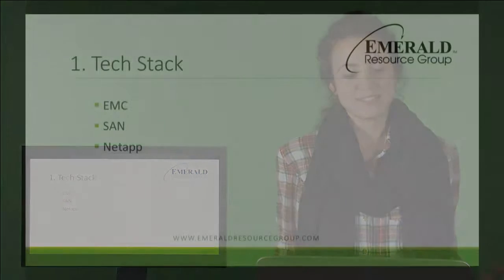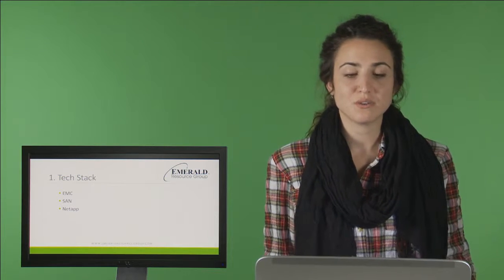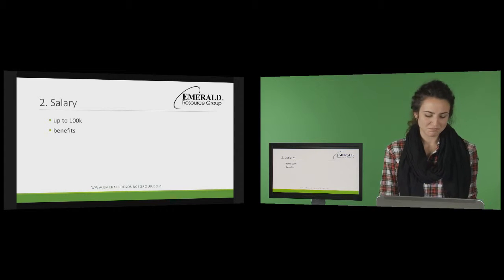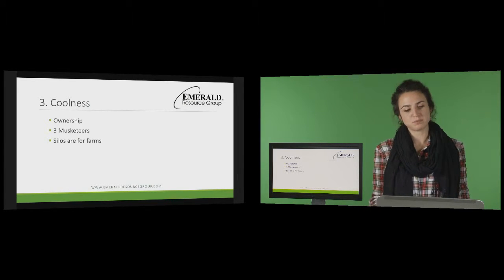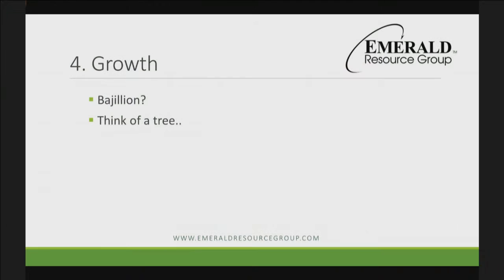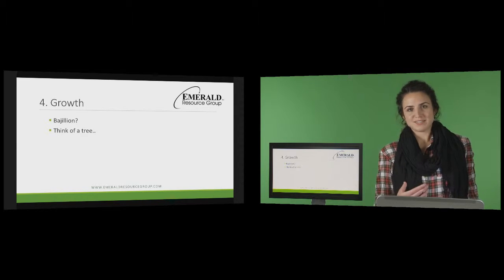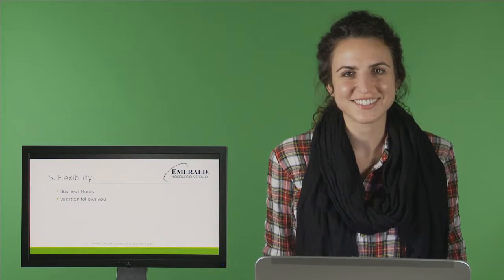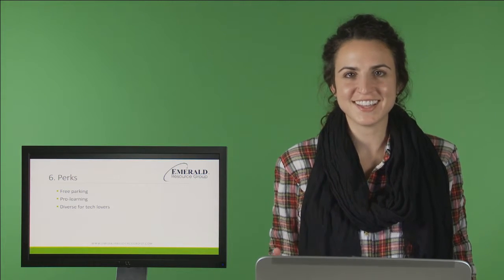GEM Factor- Storage Enginer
A job you'll want to quit your current role for: Storage Infrastructure Engineers